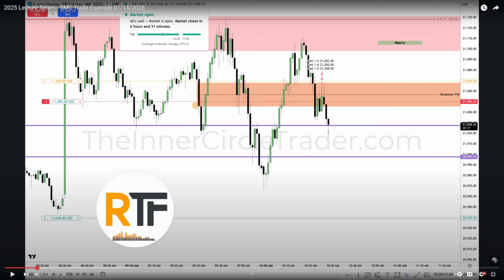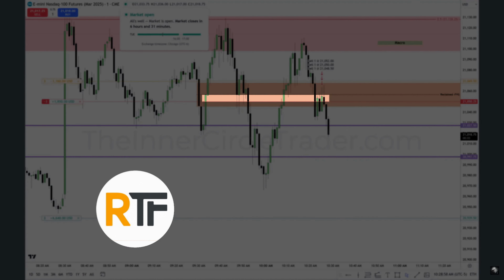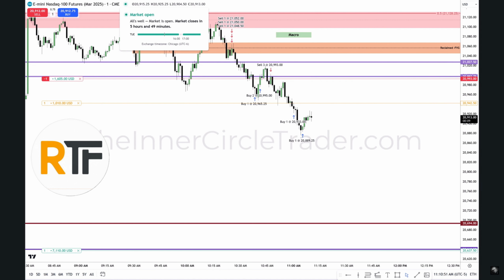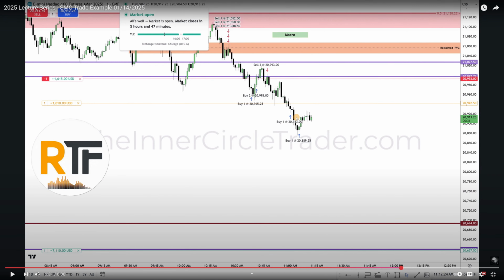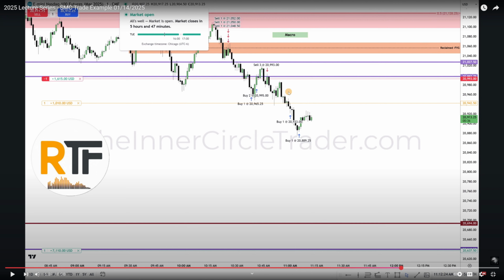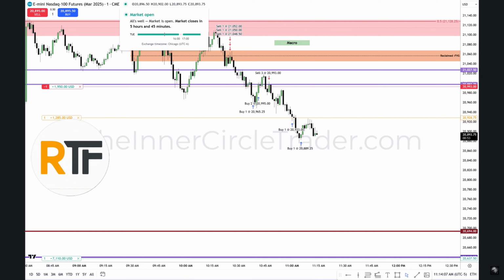ICT Lecture Series 2025: SMC Trade Example 01/14/2025 | My Lecture Notes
Here are my lecture notes for ICT's 2025 Lectures. This is not meant to be a summary of his videos. I encourage you to watch his original video.